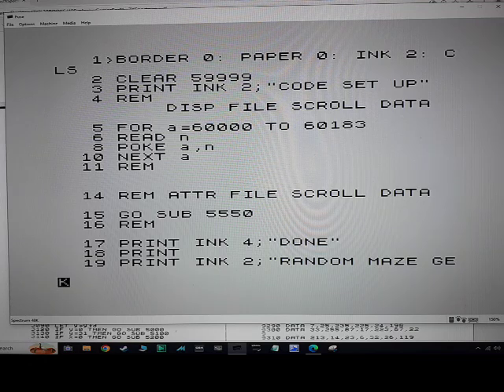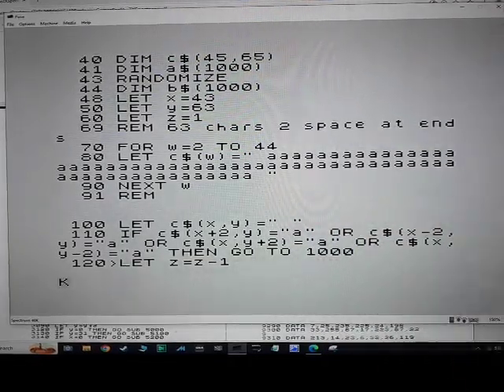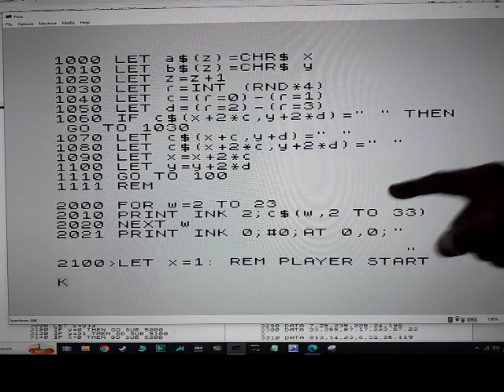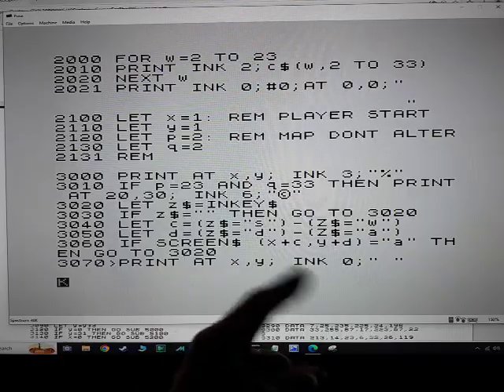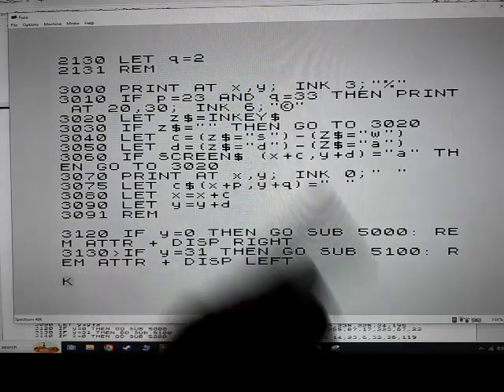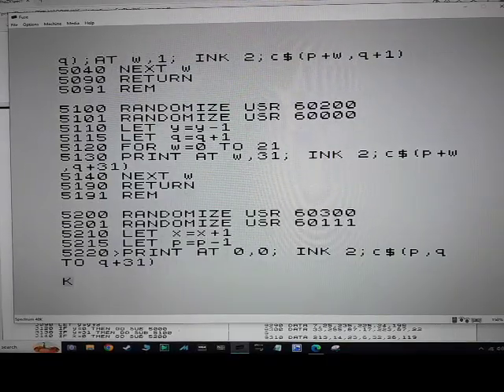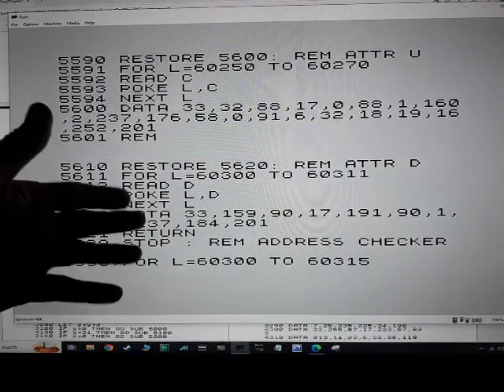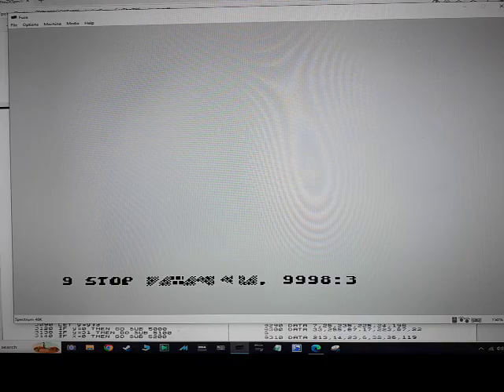X4 screen map progra